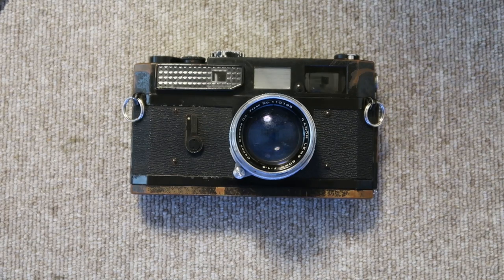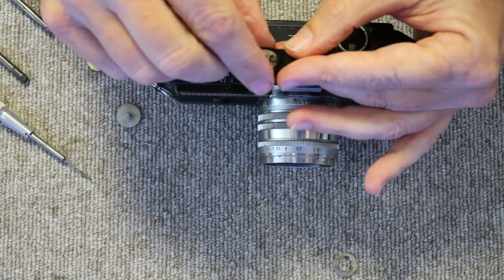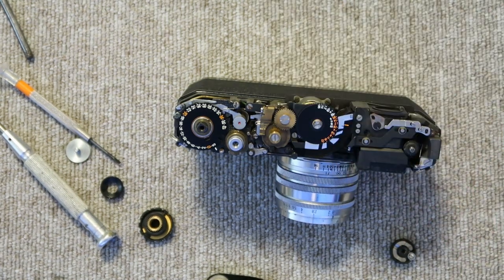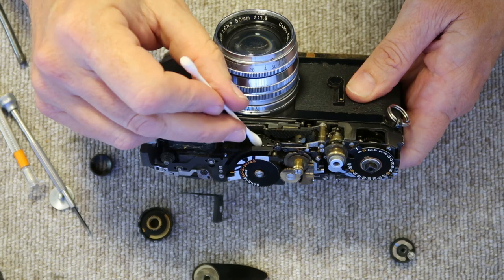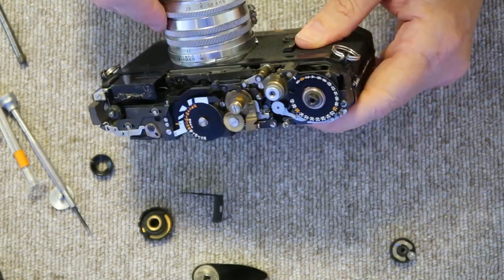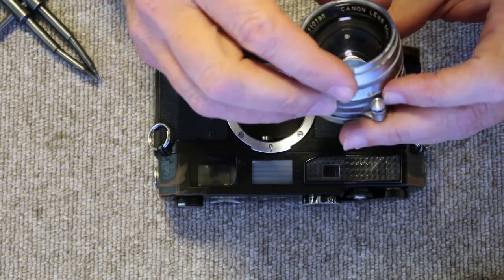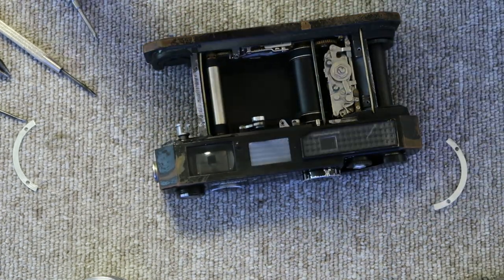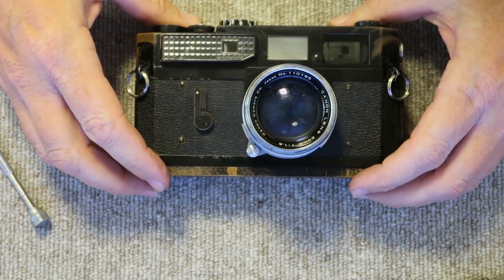Canon 7 Rangefinder Camera Overhaul